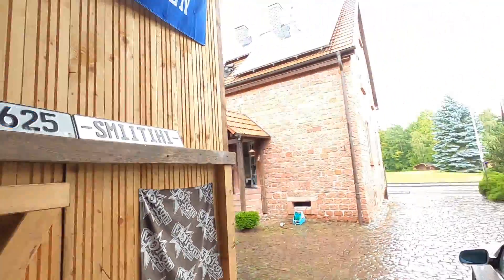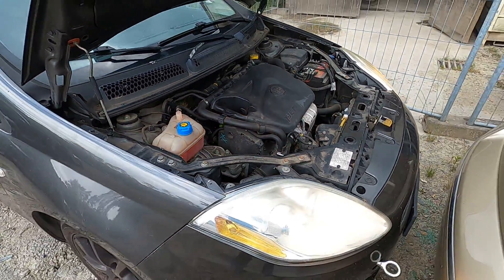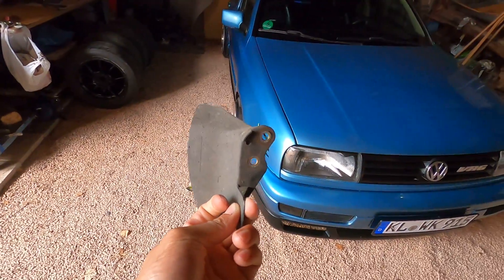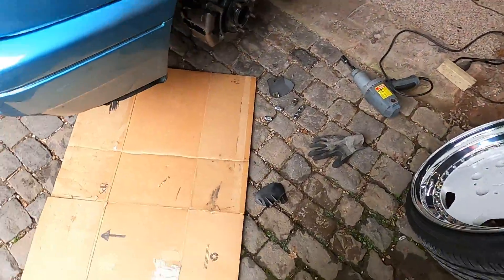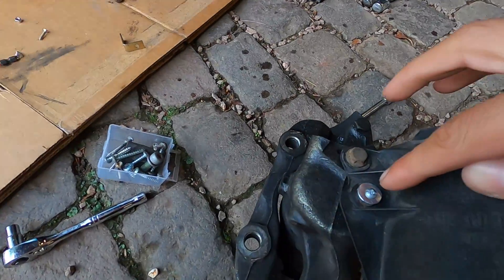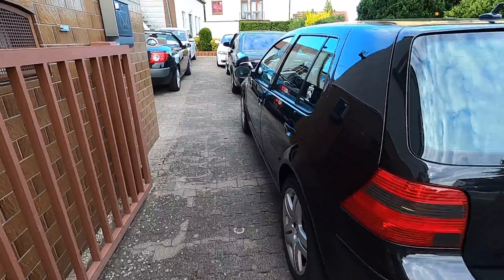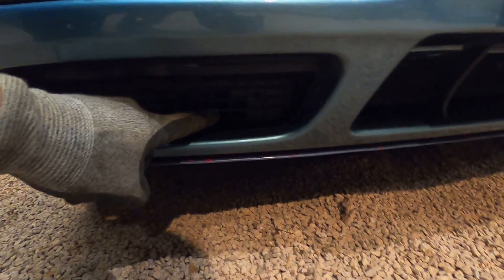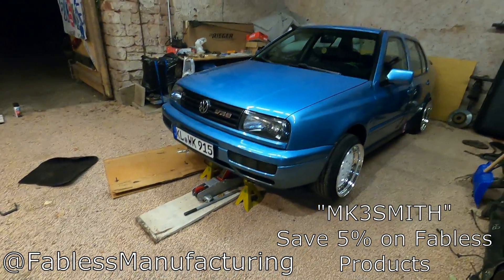Oem Brake Scoops For Miley! ( MK3 Jetta Vr6 )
Had these laying around for quite awhile now and was glad i was able to make them work! Think the bracket works well and hopefully they provide some extra cooling for the brakes.